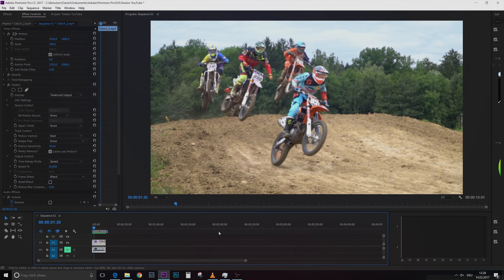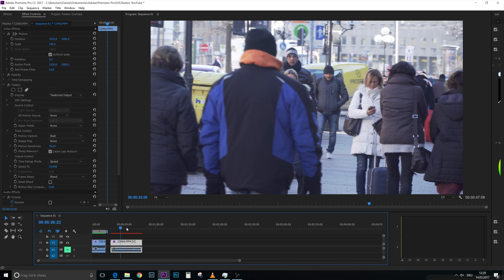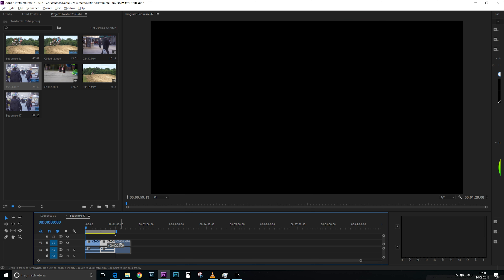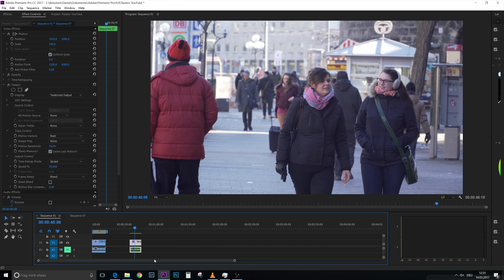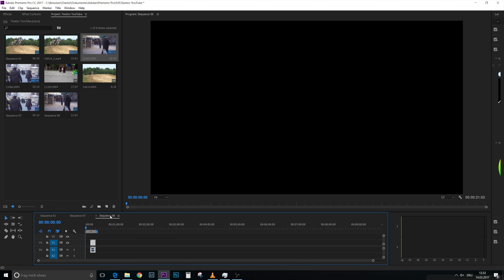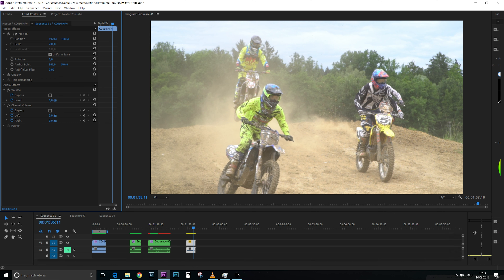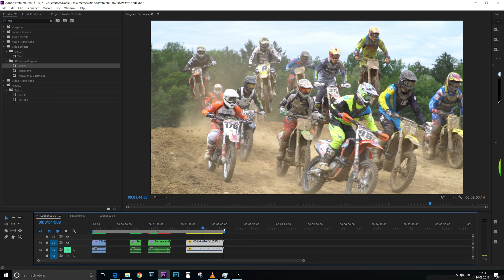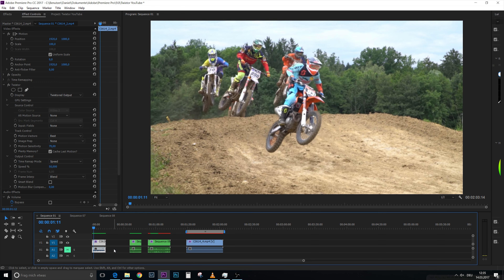How to use Twixtor V6 in Premiere Pro CC 2017 Tutorial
Twixtor is a plug-in for Premiere Pro. You can download the plug-in for free from their website to try it out but it will have watermarks.

Twixtor is great to crate slow motion videos. In this video I show you how the plug in in Premiere Pro CC 2017 and how to prevent the orange screen.